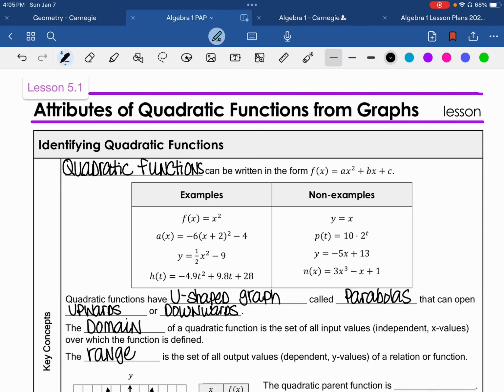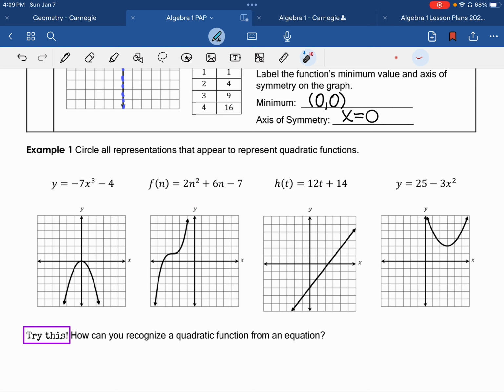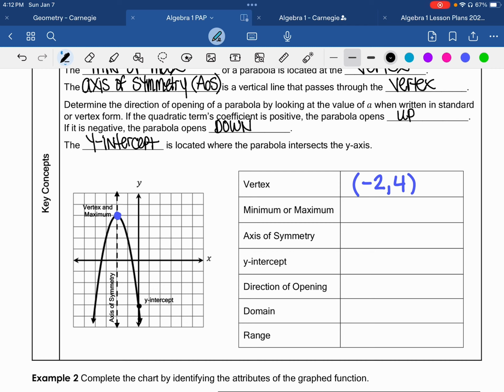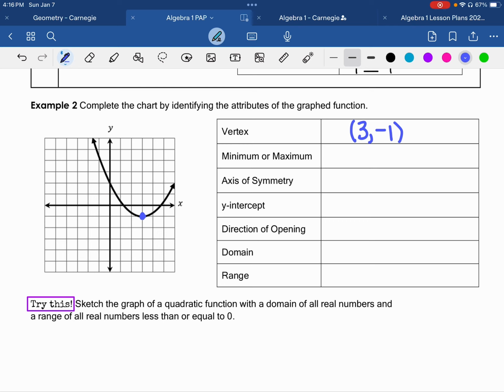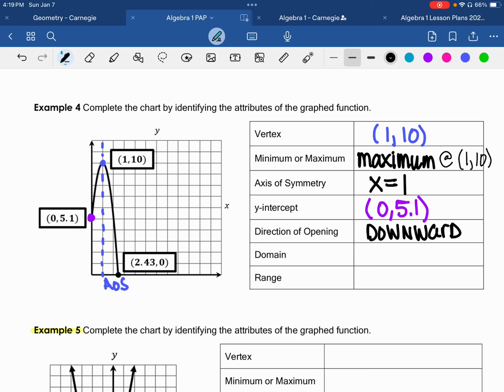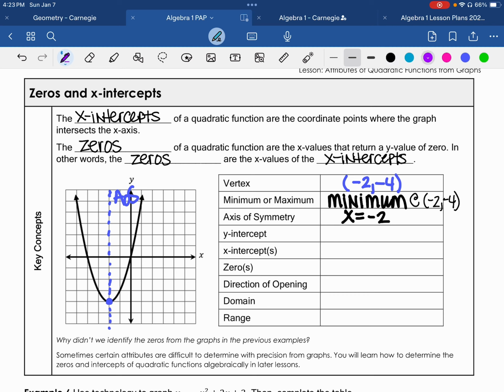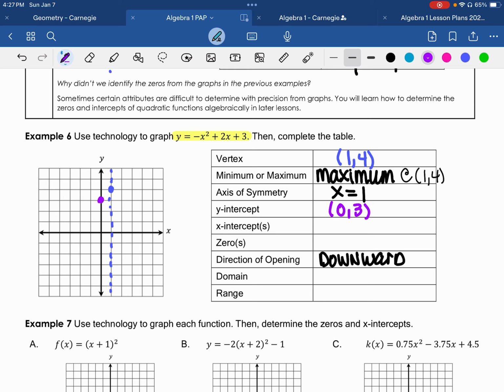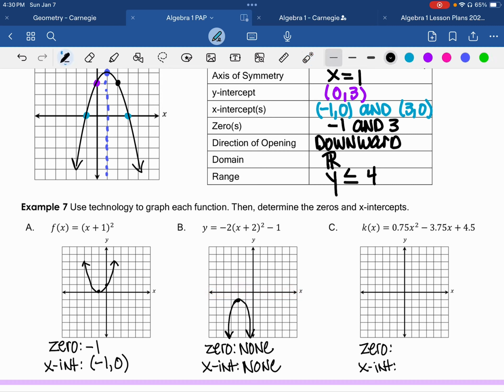PAP Alg1 Lesson 5.1 Attributes of Quadratic Functions from Graphs